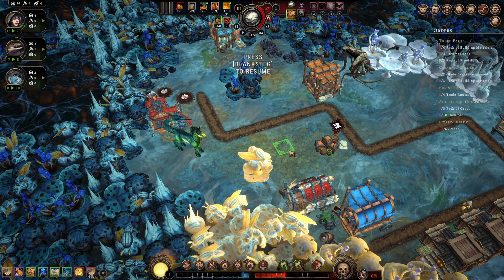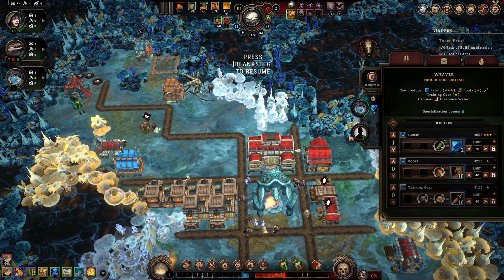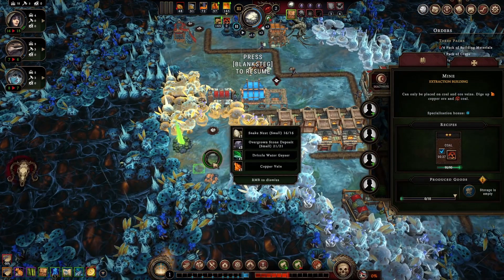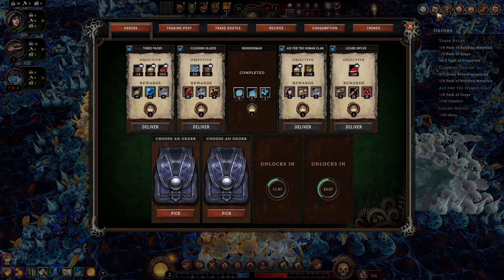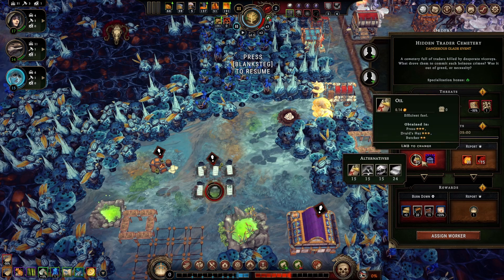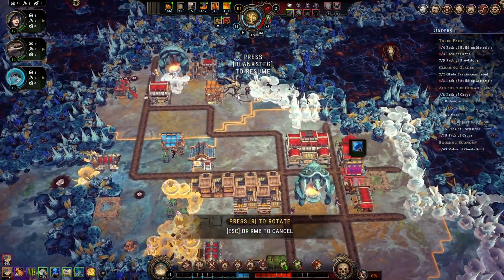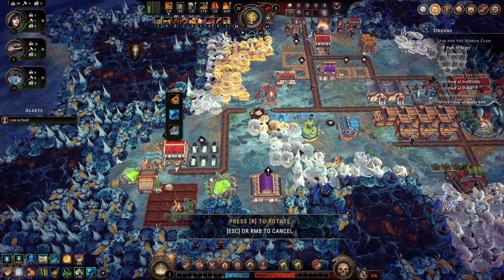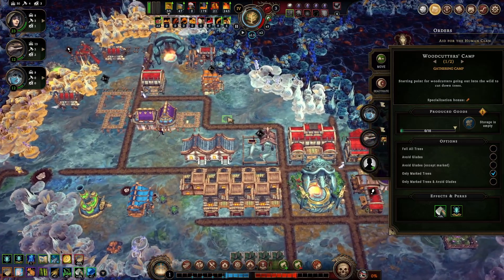Falling Victim to the Greed | Against the Storm part 2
So we're continuing on the settlement and after dealing with the Kelpie and getting our first reputation point we might be getting close to turning it around. We just need to make sure to keep trading to not let the Queen get too impatient.

A dark fantasy city builder where you must rebuild civilization in the face of apocalyptic rains. As the Queen’s Viceroy, lead humans, beavers, lizards, foxes, and harpies to reclaim the wilderness and secure a future for civilization's last survivors.